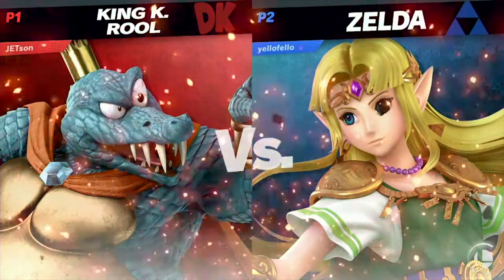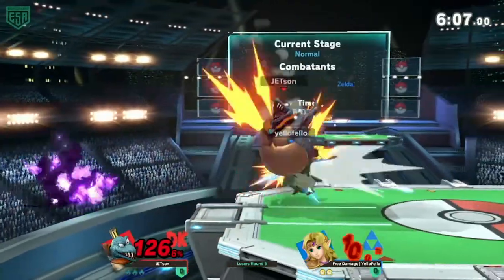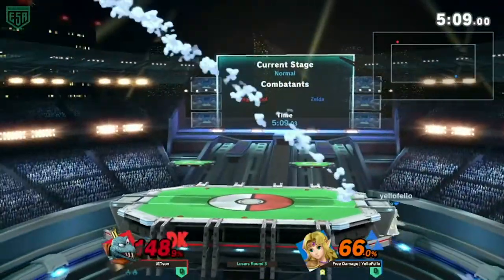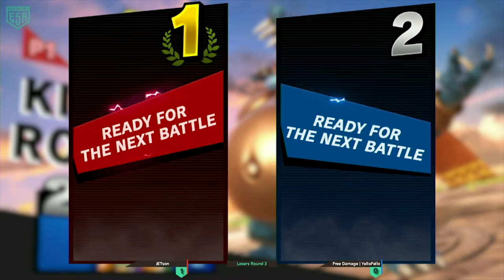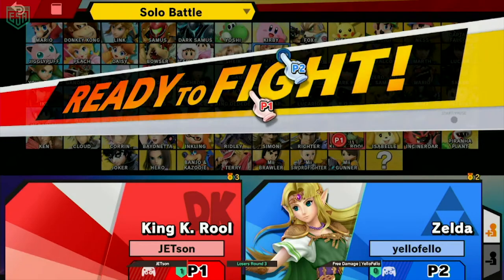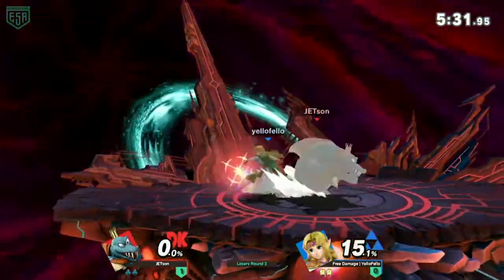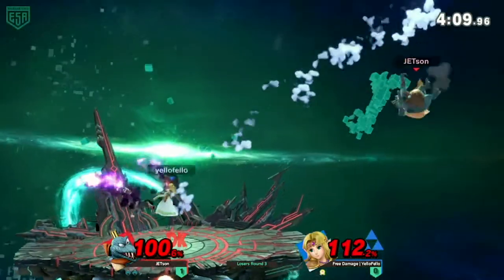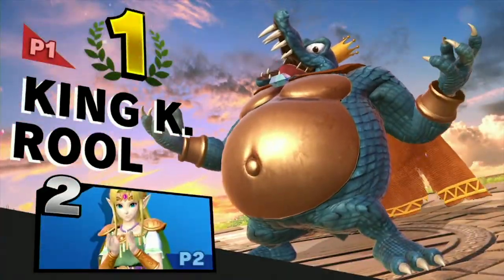Spartan Weeklies #60, LR3: JETson(King K Rool) vs YelloFello(Zelda)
Spartan Weeklies held every Friday in the Communication Arts and Sciences building, room 154.